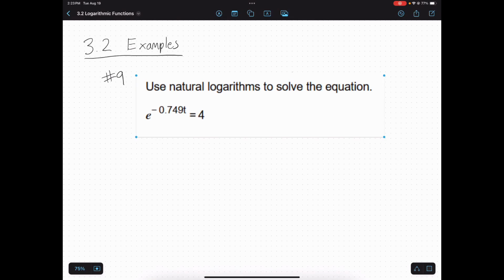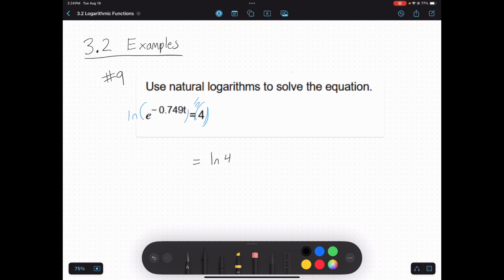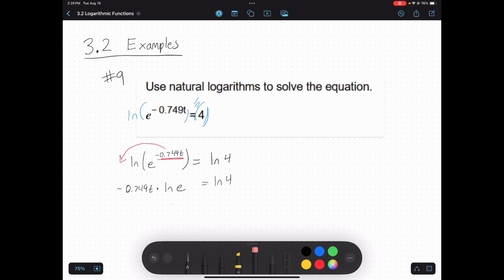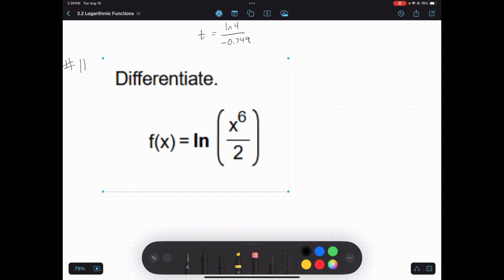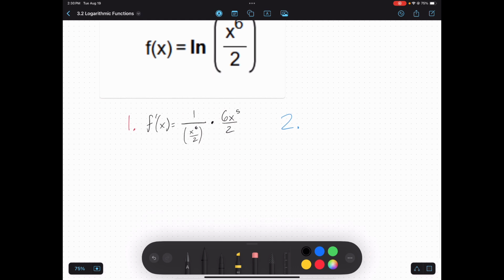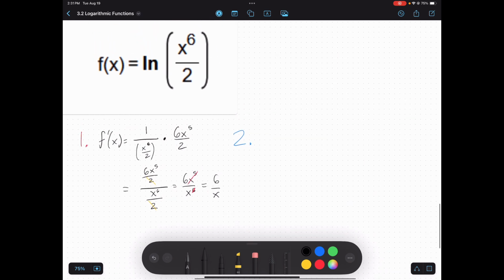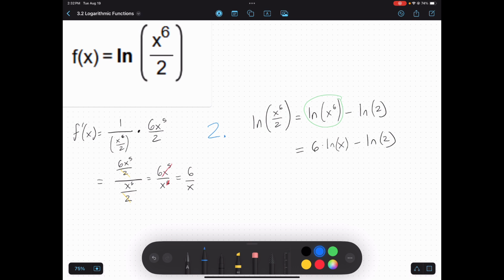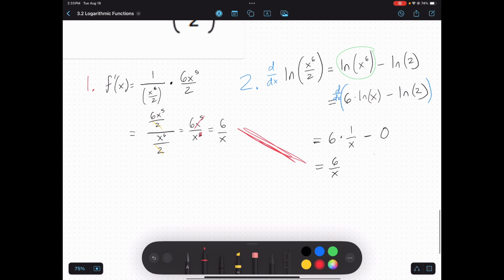3.2 Examples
Homework Help for Logarithmic Functions